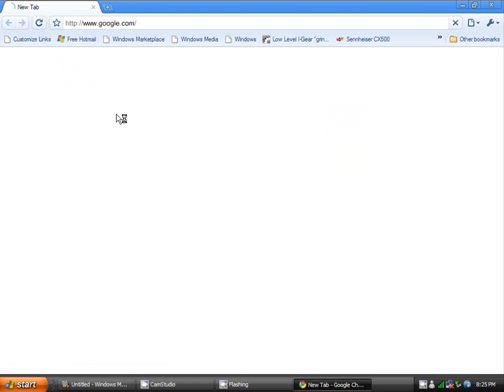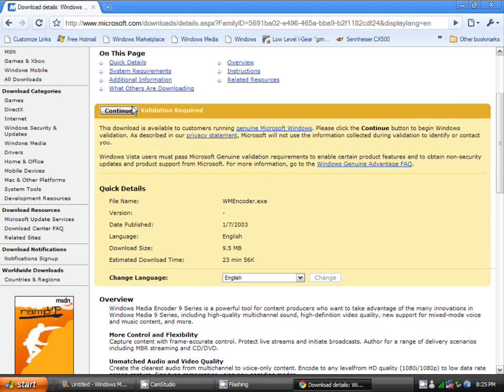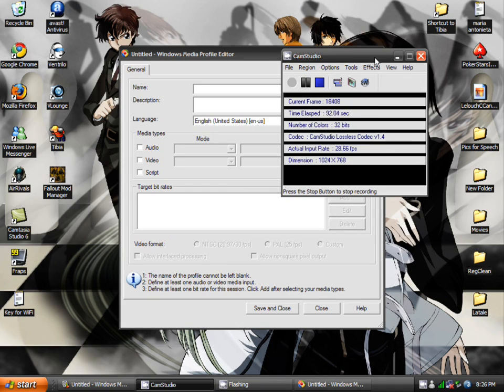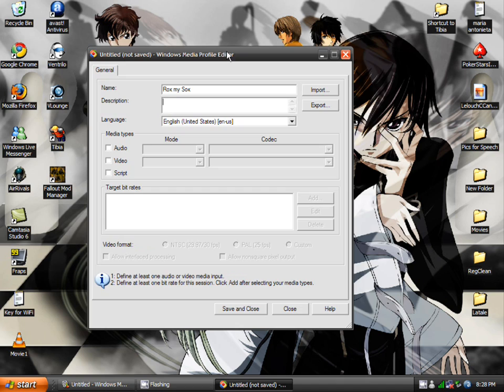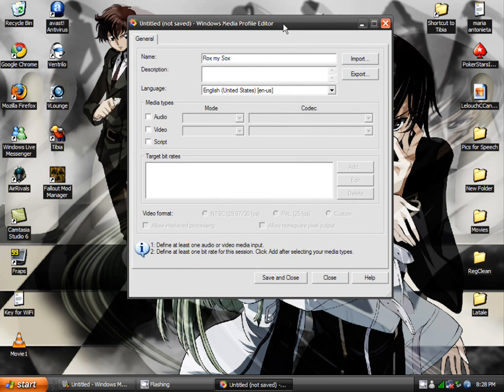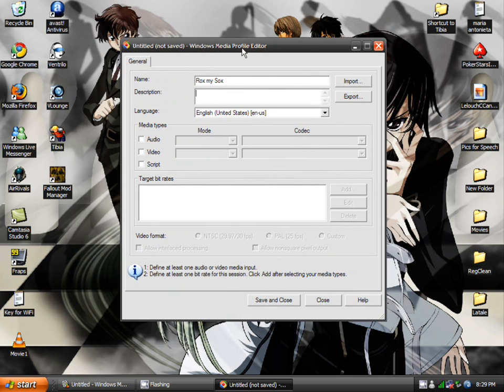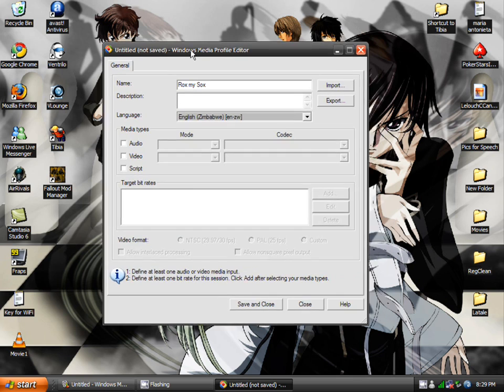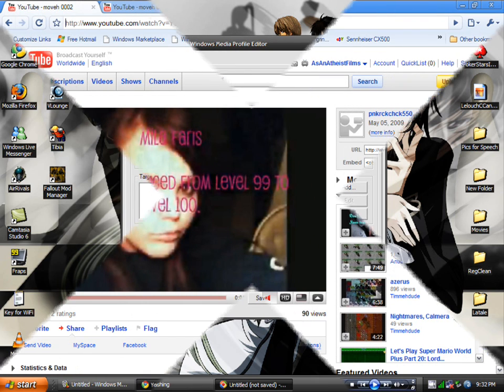Windows Movie Maker Tutorial Part 1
Remember the program: Windows Media Encoder 9
You can Google it, the first link should be the Microsoft website.

Upload in HD, better then before.